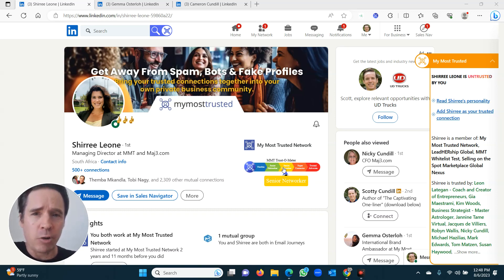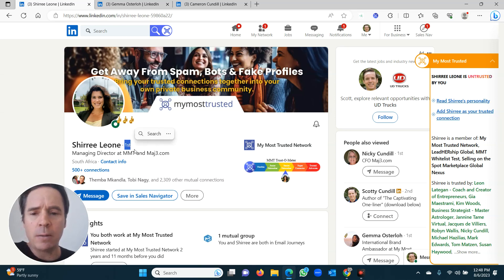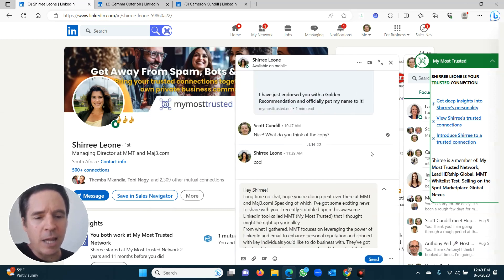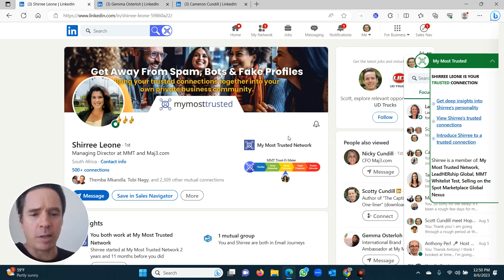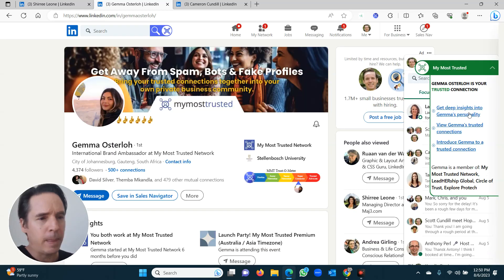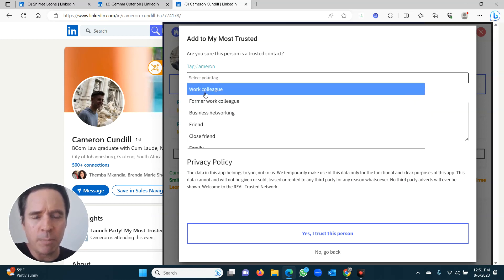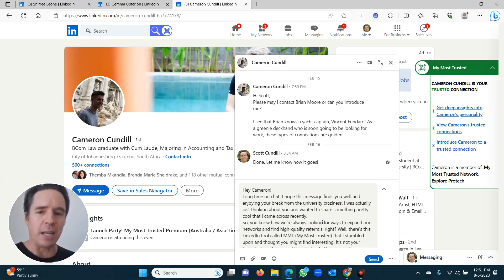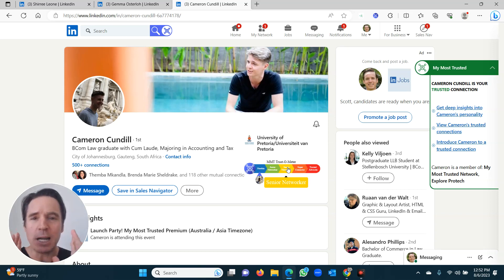!OLD VERSION! Chronicles of My Most Trusted - Part 2 - How to add a trusted connection